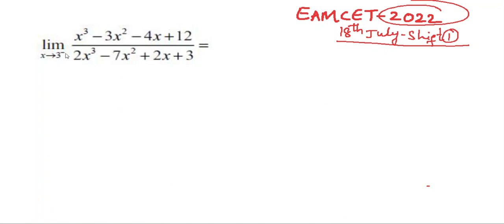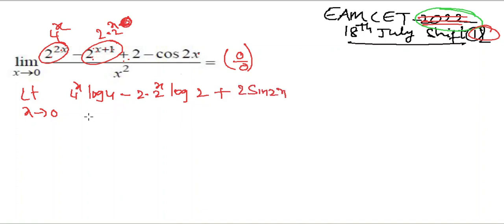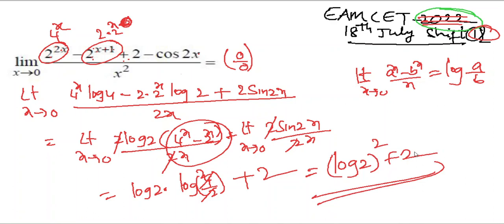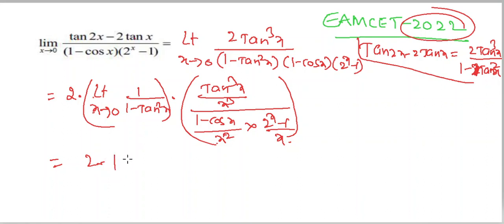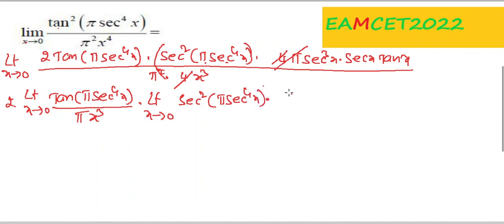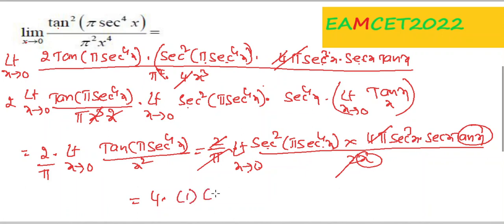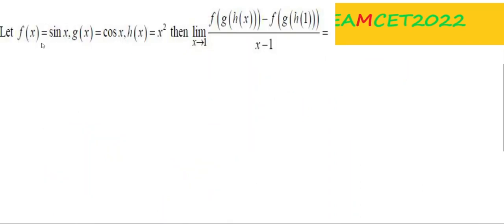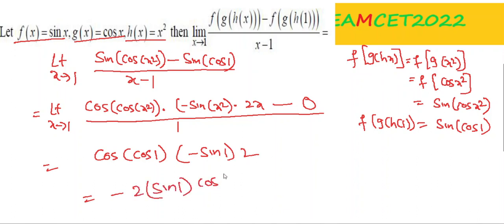LIMITS EAMCET PROBLEMS